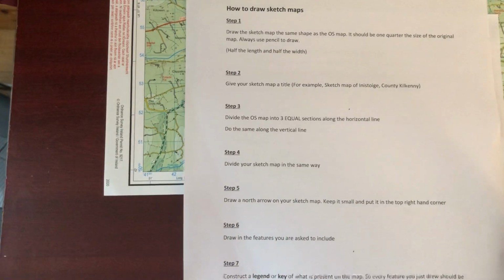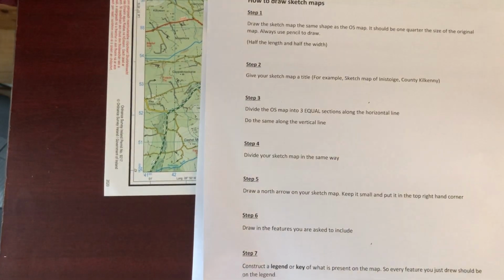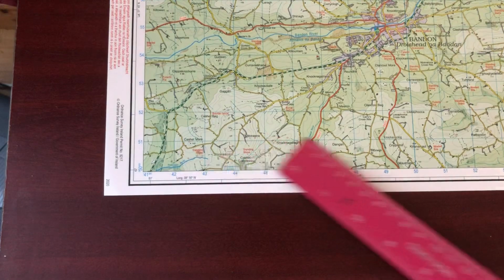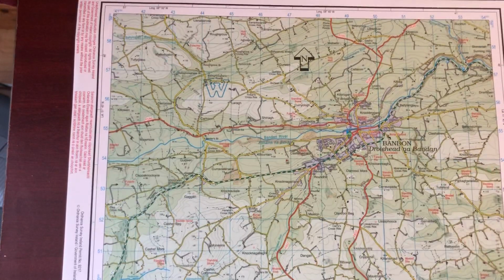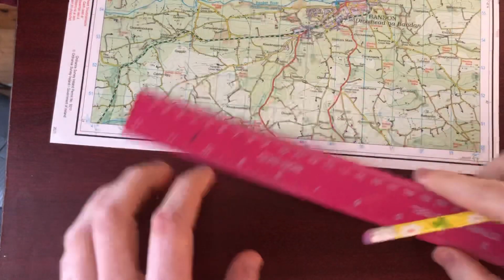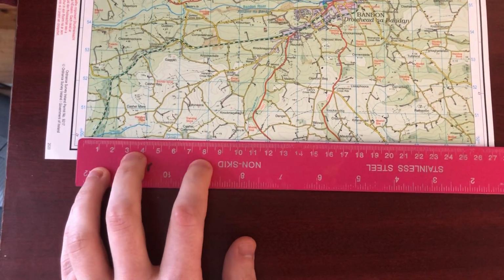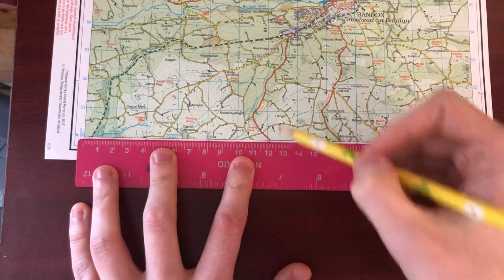Sketch map part 1